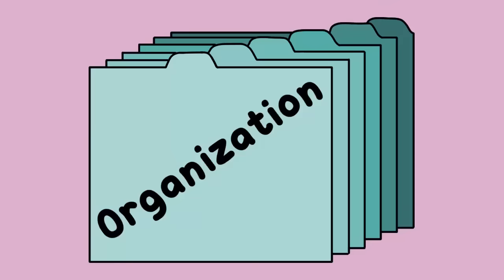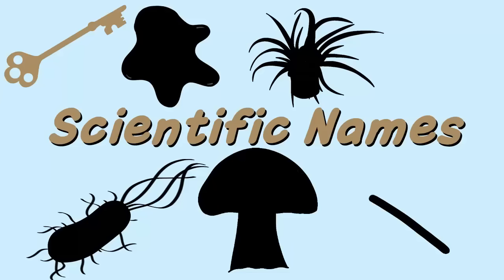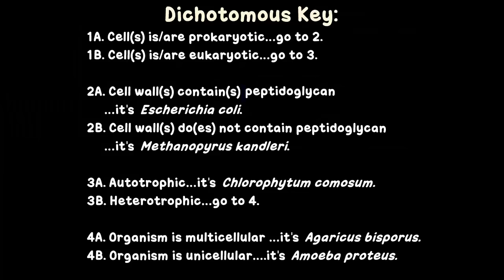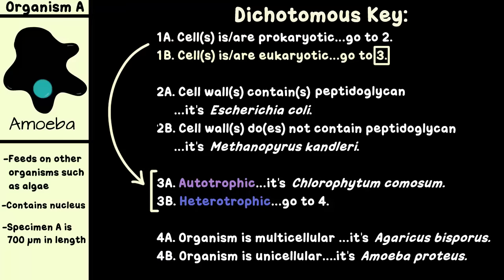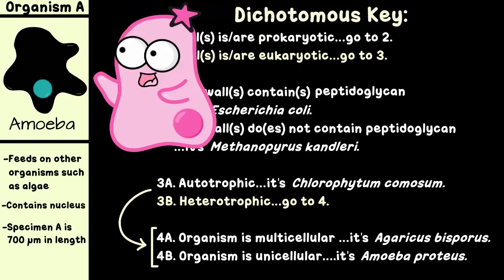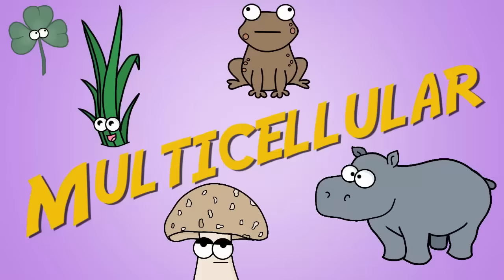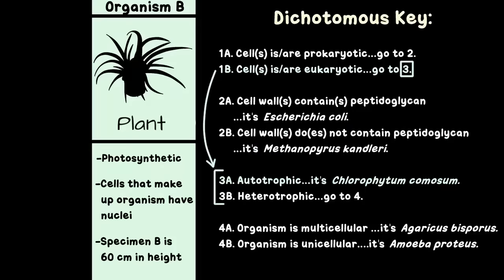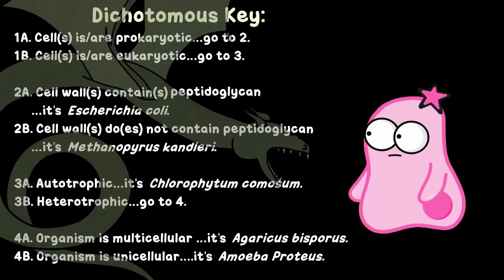Dichotomous Keys: Identification Achievement Unlocked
Join the Amoeba Sisters in discovering how to use a dichotomous key to identify organisms. This video also touches on the importance of scientific names. See our table of contents below!

Table of Contents:
Intro 00:00
What is a Dichotomous Key? 0:29
Scientific Names vs. Common Names 0:56
Organism A on Dichotomous Key 1:43
Organism B on Dichotomous Key 3:45
Important to Keep in Mind with Dichotomous Keys 4:37